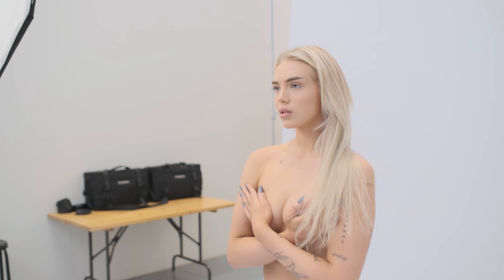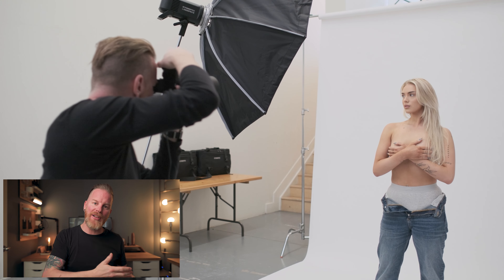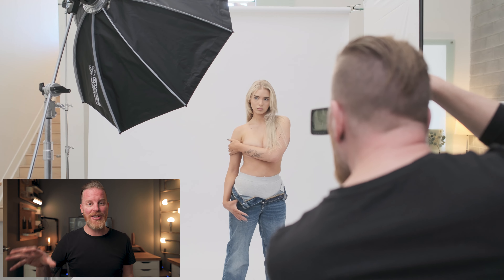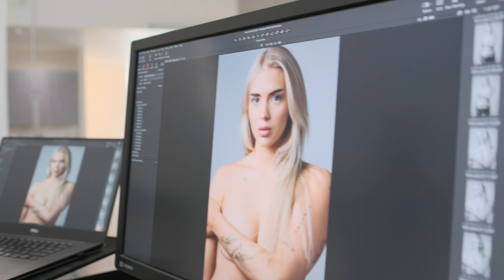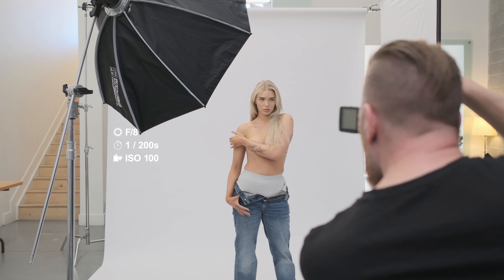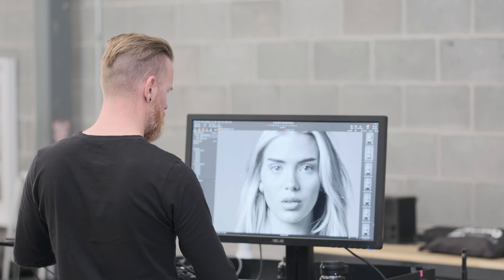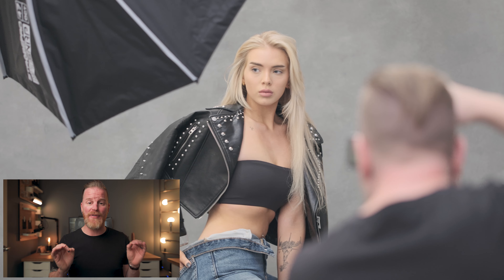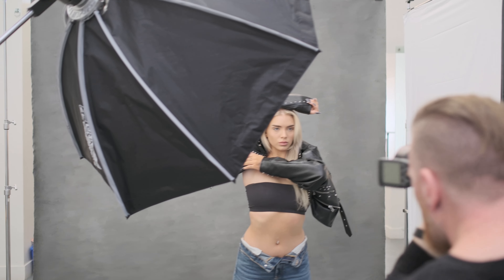One Light BEHIND THE SCENES with Mercede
Behind the scenes in the studio using one light and a 47" octabox with a reflector to create beauty portraits in both color as well as black and white.
COLOR GRADE LIKE A BOSS - Custom Lightroom Presets & Capture One Styles